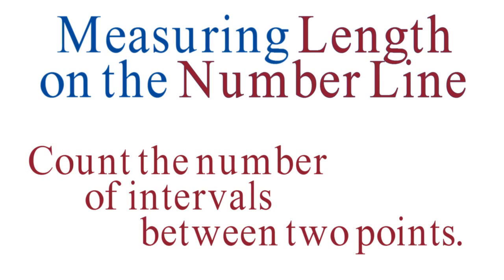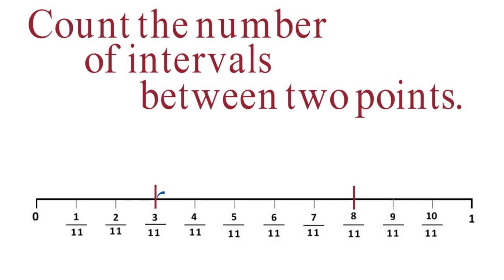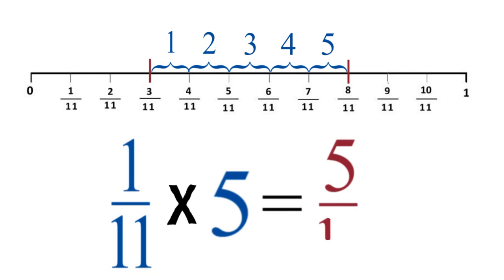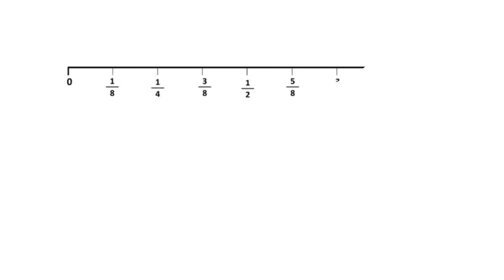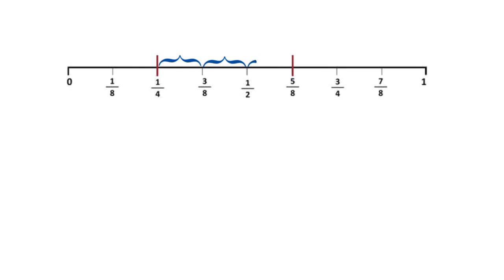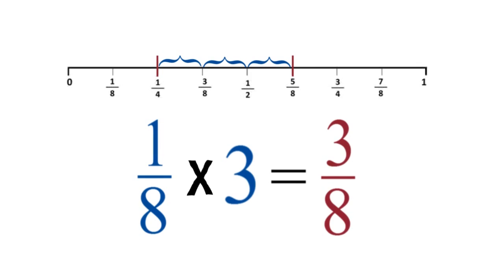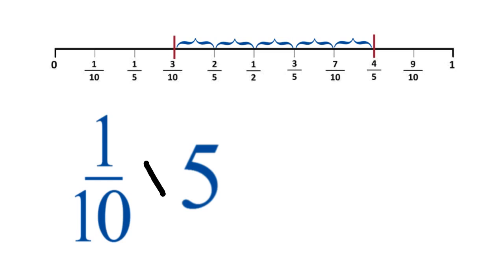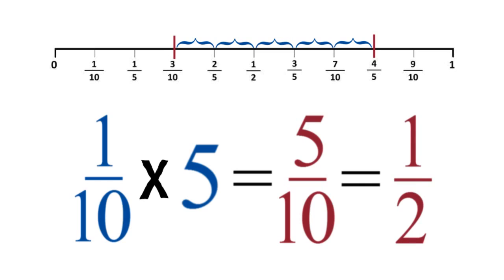Lesson 03 Measuring Length on the Number Line - SimpleStep Learning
In this lesson you will learn how to calculate the distance between two points by measuring the length between each point.